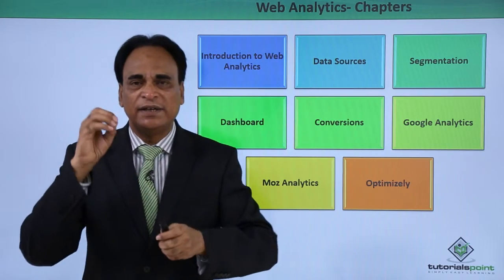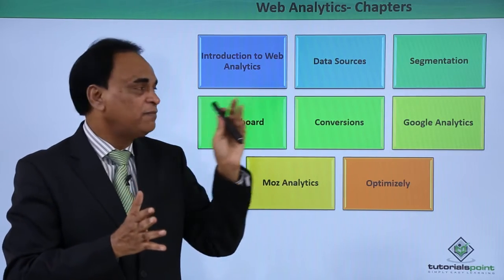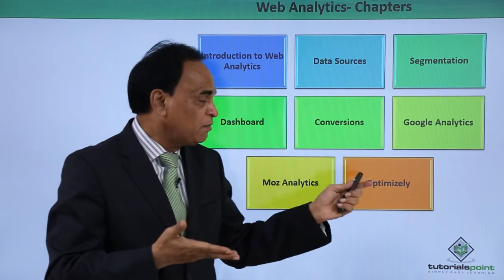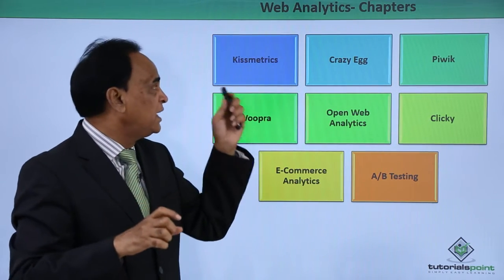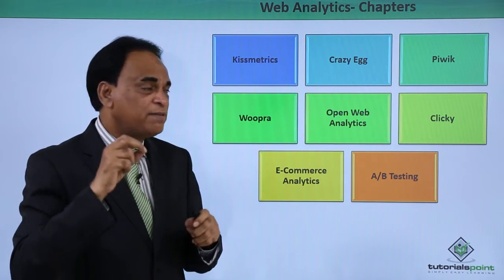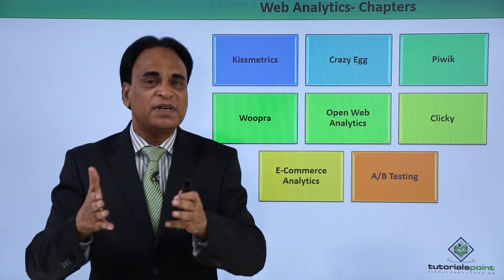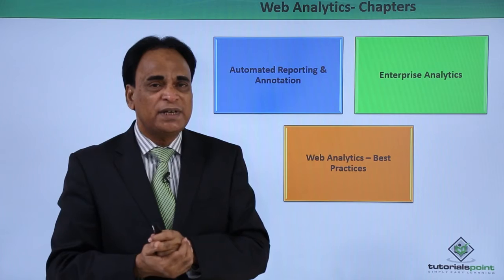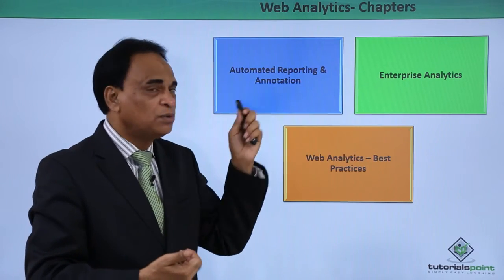Web Analytics - Conclusion